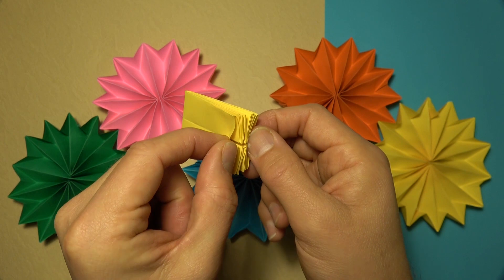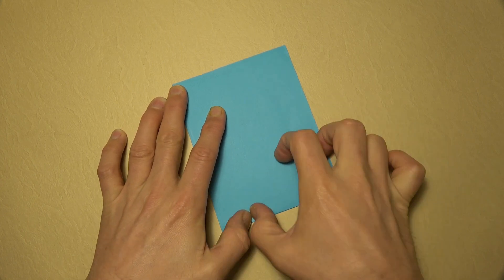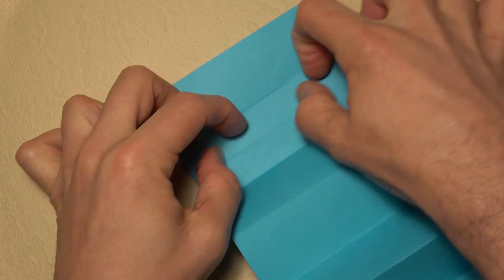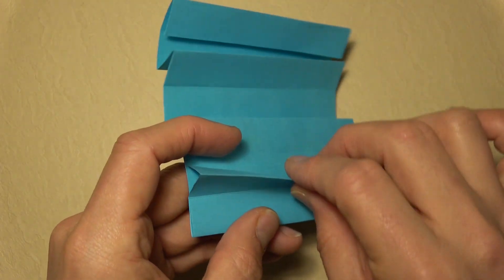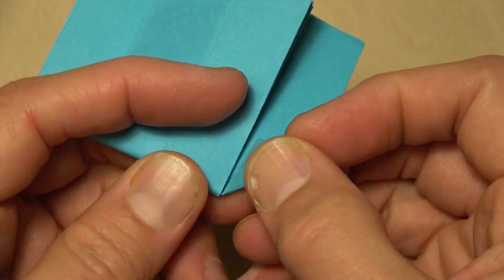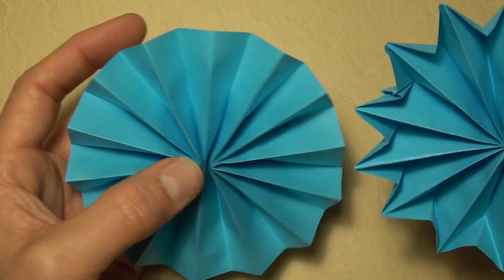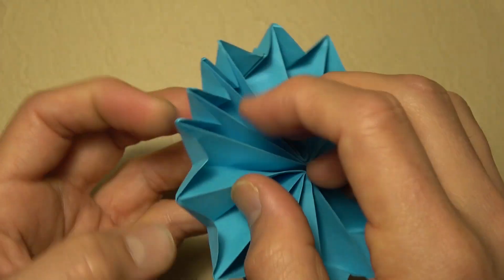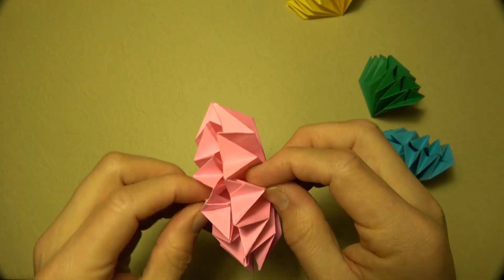Origami Gears!!!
[Simple] How to fold Pop-Up 14-Point Stars that when placed up against each other... TURN AS GEARS!  In this tutorial I show how to fold Paul Jackson's Rosette and then how to transform it into a 14-point star gear that actually works! It will spin on the table as I show or if you want to get fancy, you could try nailing them to a piece of wood (by piercing their centers) so that they don't drift apart. What's doubly cool is that this model collapses flat so you can take it with you anywhere and simply open it to show it or give it as a gift.  The Rosette is best folded from a 2 X 1 rectangle, whereas the gear is best folded from a 3X7 rectangle or from a sheet of printer paper cut in half the long way.  Experiment with folding it using different sizes of papers and with different numbers of pleats and perhaps your experiments can lead to a full-blown science fair project... or at least some nods of approval from your math/science teacher and some fist bumps from your friends.

Paul Jackson designed the Rosette and star variation in the late 1970's. I discovered that the star variation could be used as a gear. To learn more about Paul Jackson's origami, check out his facebook
5: Please tell your friends about my channel.